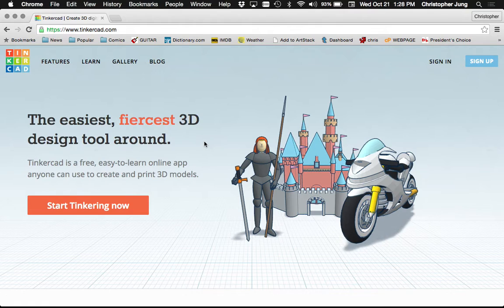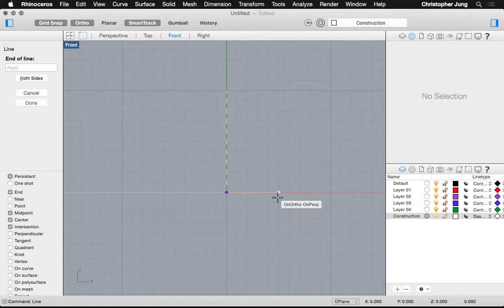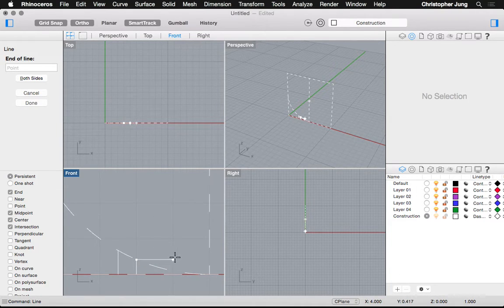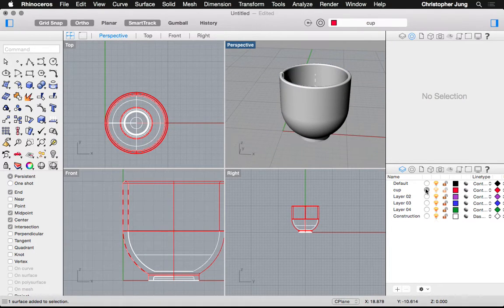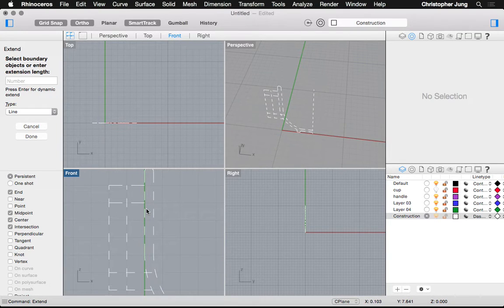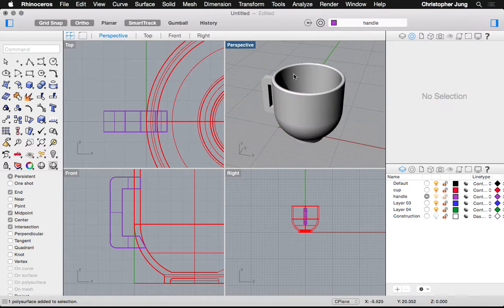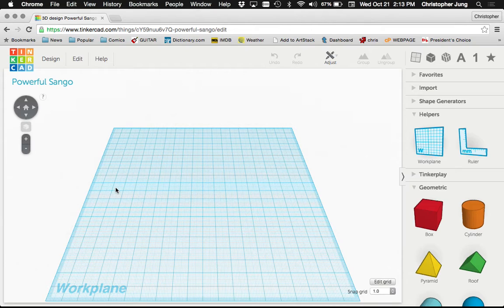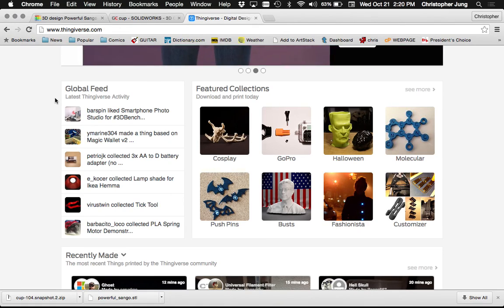FNDT 164 - 3D tutorial - October 21, 2015